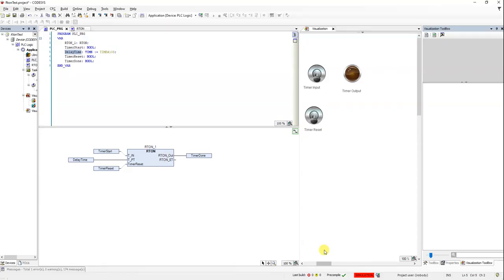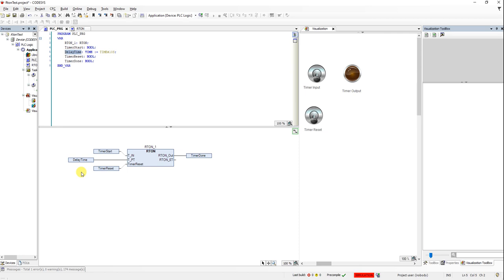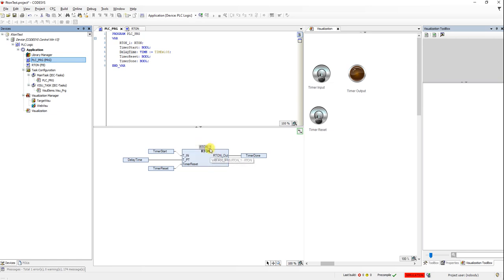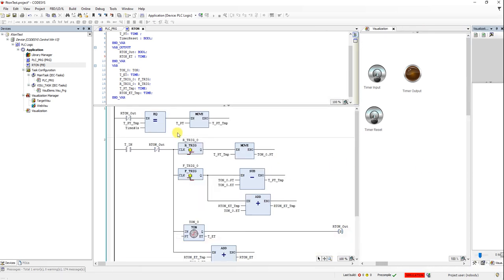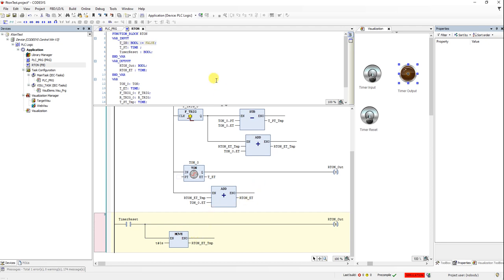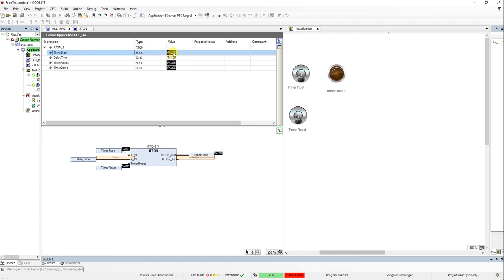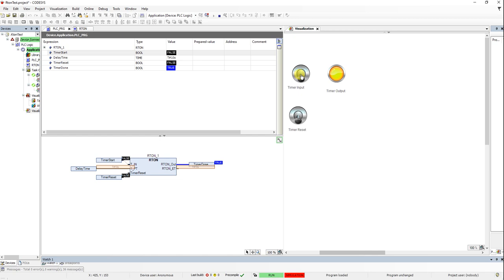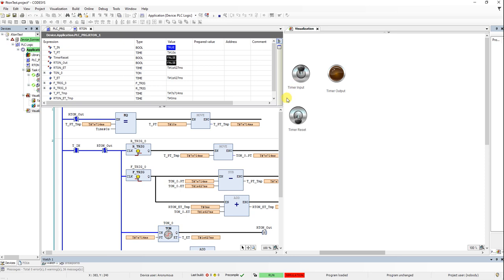CODESYS: Programming Retentive on-delay timers in LD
CODESYS: Programming Retentive on-delay timer

In this video, you will learn how to create a function block for a retentive on-delay timer. Retentive timers keep their elapsed time and do not start from zero once their input gets off and on. CODESYS does not have Retentive on-delay timers and in case you need one, you should create your own.
It is quite important to pay attention to the order in which the program rungs/branches appear. You can try to exchange their position and see that the timer will not work as you expect.